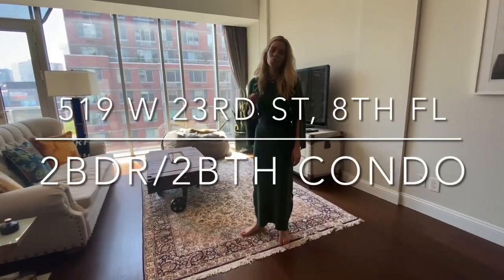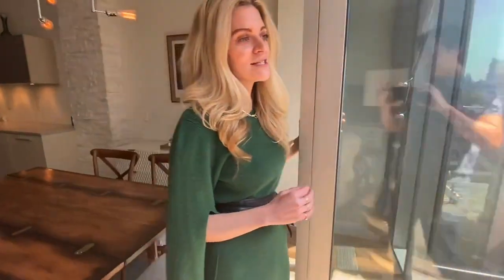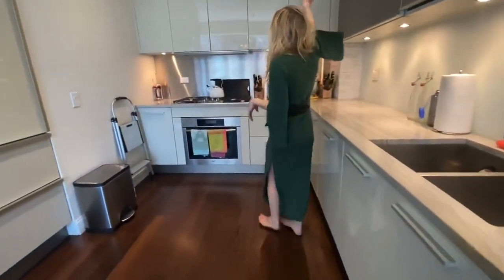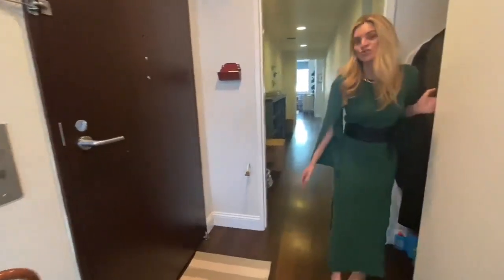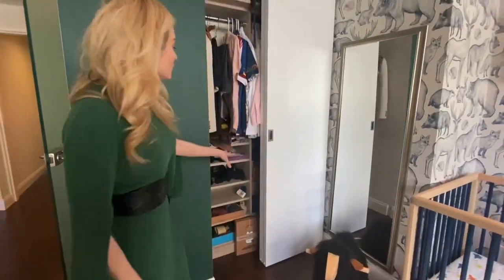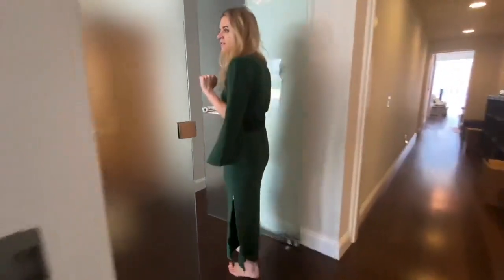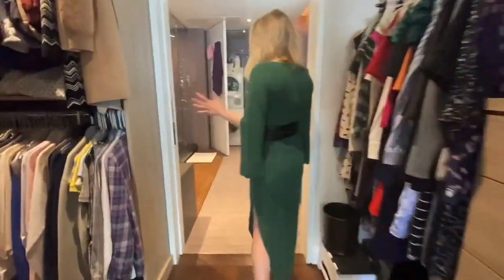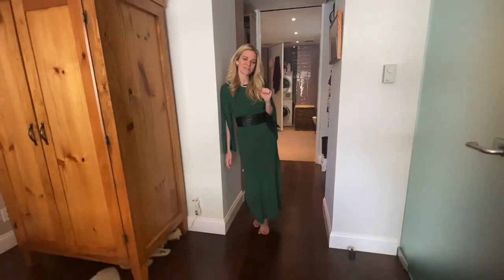519 West 23rd Street R8 New York, NY 10011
Best value in Western Chelsea!

This floor-through residence with 10’ ceilings measures approximately 1700sf and has direct views over-looking Highline Park to the South and beyond through floor-to-ceiling windows. The living and dining area occupy the front portion of the home and measure approximately 29’ in depth and 23’4’ in width making it suitable for entertaining and gracious living. The alcoved open chef’s kitchen is outfitted with integrated Sub-Zero and Miele appliances with marble countertops and Varenna ivory-lacquered cabinetry for seamless storage.

The Master bedroom occupies the Northern portion of the home and features a covered 75sf private terrace with sky and city views of the surrounding starchitect buildings and the Chelsea gallery district that have populated the area in recent years. The en suite Master bath is accessed through a customized dressing area and is equally impressive in size with a proper five (5) fixture bathroom wrapped in Italian glass tiles that include a floating dual vanity, soaking tub and separate enclosed shower. The adjacent second bedroom is well-proportioned at 13’2’ x 11’6’ and has an adjoining second full bathroom. Additional attributes of the home include a private keyed elevator entryway, Bosch Washer/Dryer, individual climate controls, hardwood floors, and private storage included with the sale.

The Highline 519 was the first new building completed adjacent to the High Line in 2005 and is an intimate collection of 11 homes. The project was executed by the award-winning architect Lindy Roy fusing contemporary architecture with European elegance. Located in the West Chelsea Gallery District and bounded by the Hudson River Park to the West, and several Michelin-starred restaurants and entertainment options abound. Call or e-mail today to schedule a private viewing of this unique offering!

Compass |  NEW YORK TEAM
110 5th Avenue, 3rd Floor,